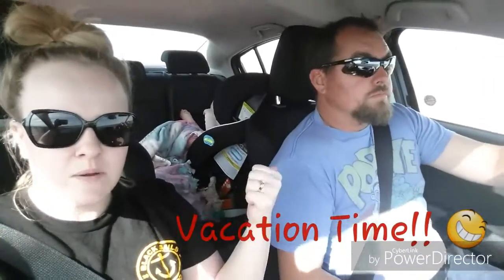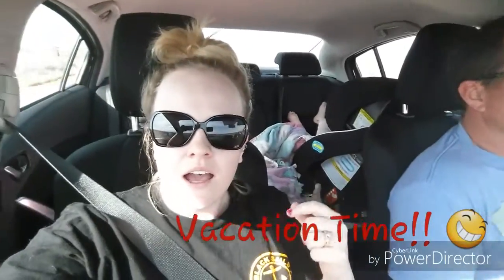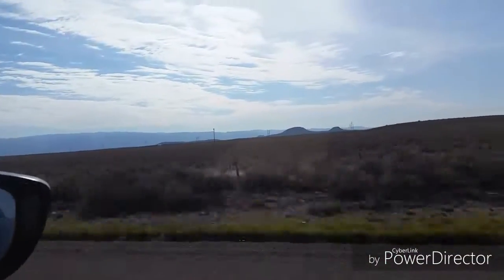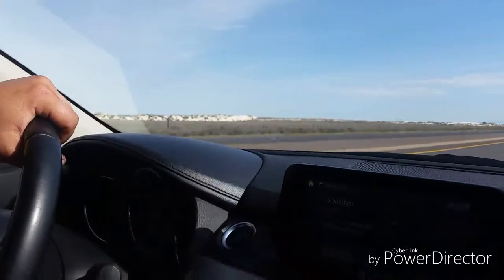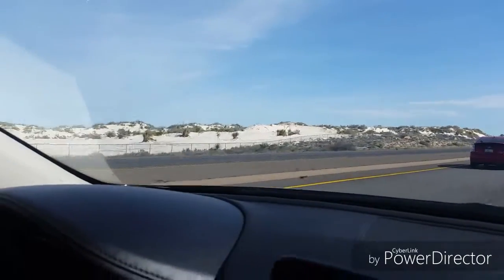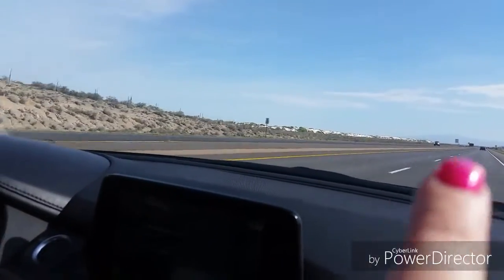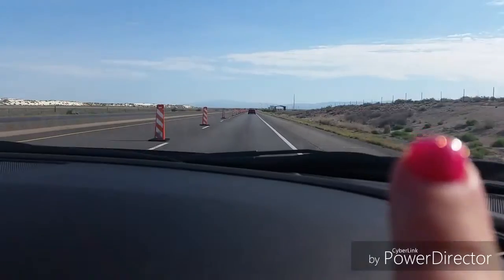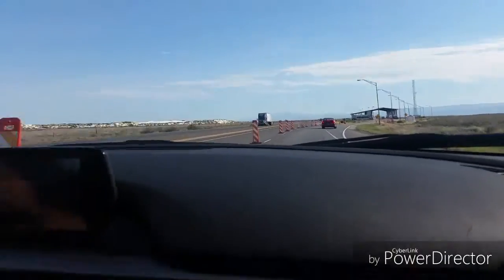Vacation Time pt 1!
One of my favorite views during our 8 our drive!